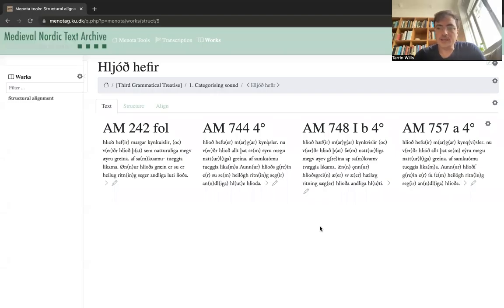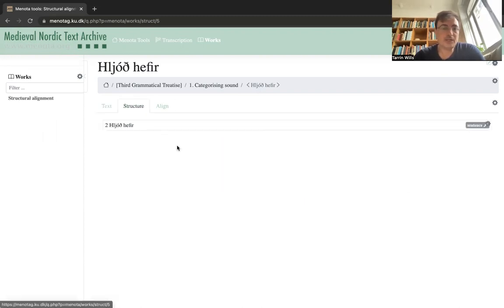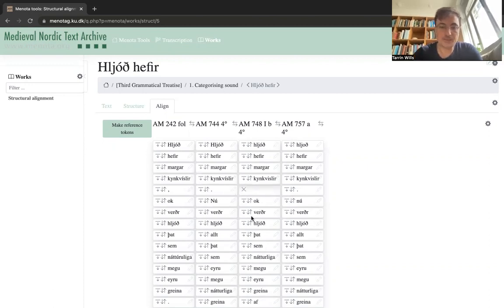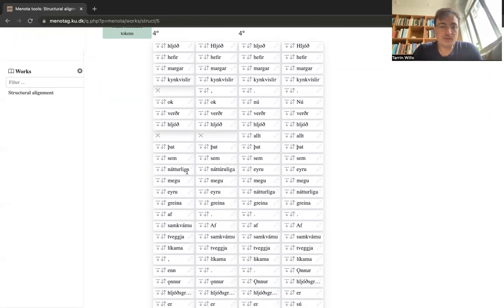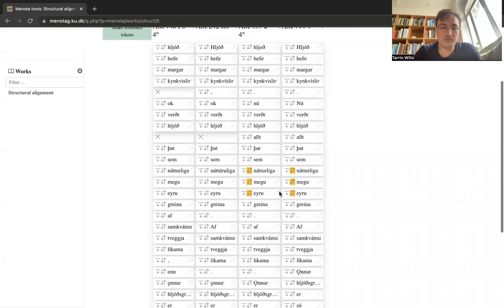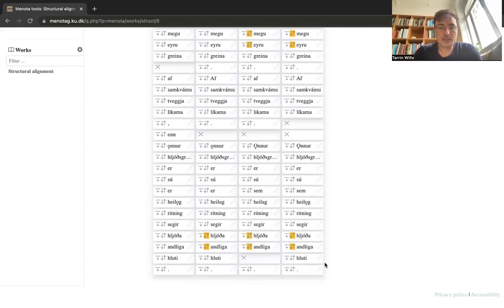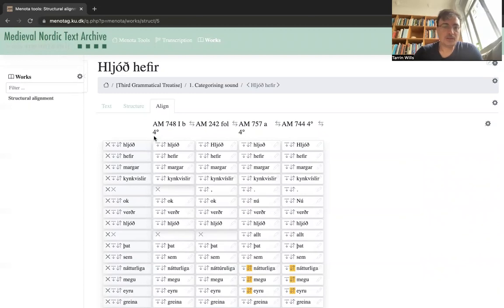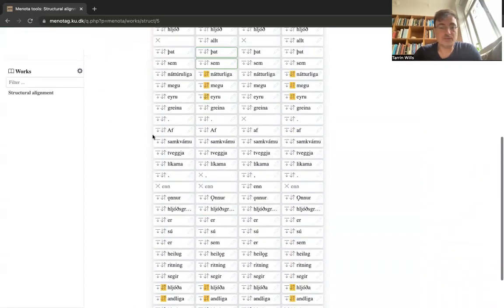MenotaG 9: Aligning tokens across different manuscript versions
The last of the editing videos: how you align tokens across different versions to use as the basis of a variant apparatus, for example, or to compare orthographies and semantics.